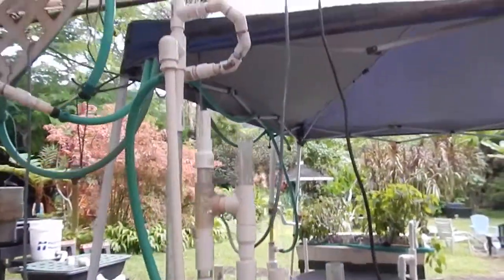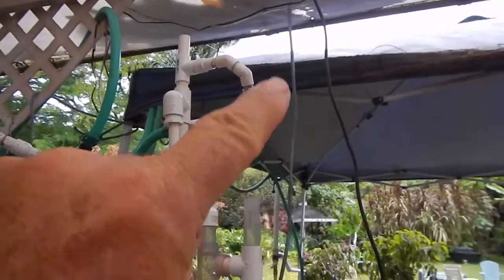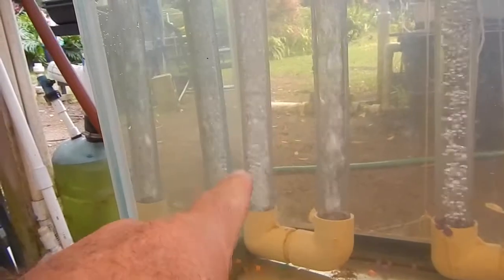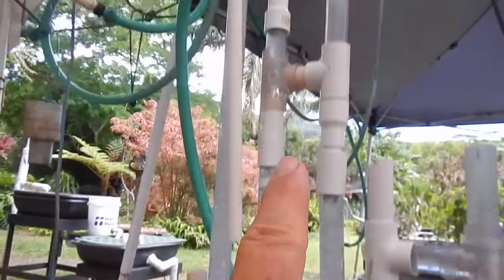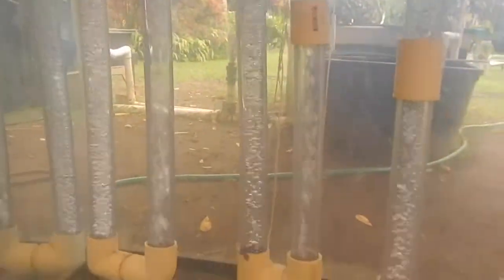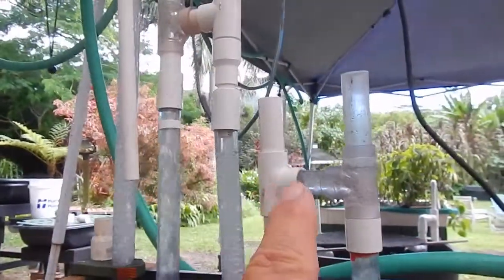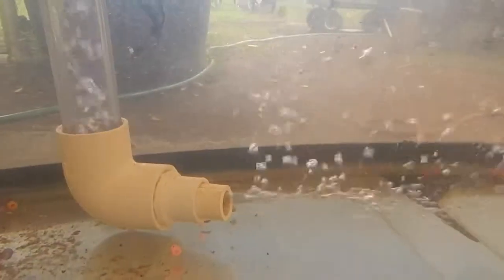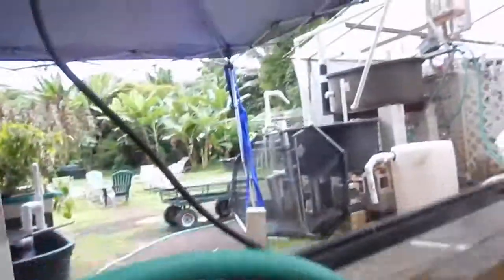Water_Pump_Aerator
Glenn has came up with a way to make aeration using a water pump inside an aquarium.